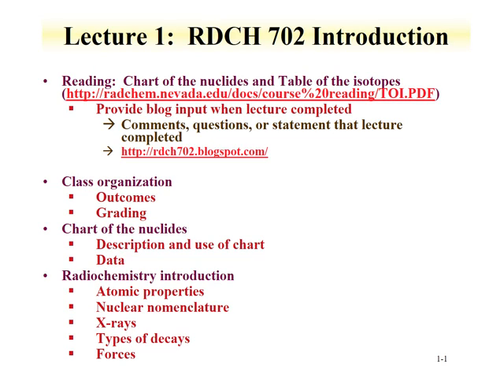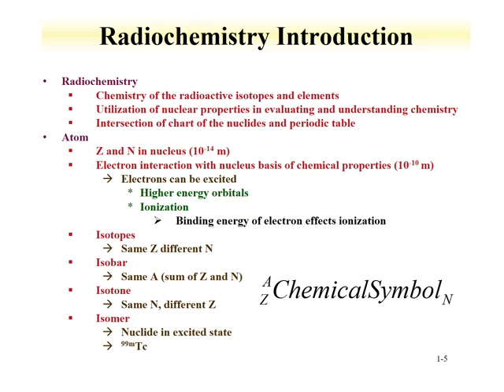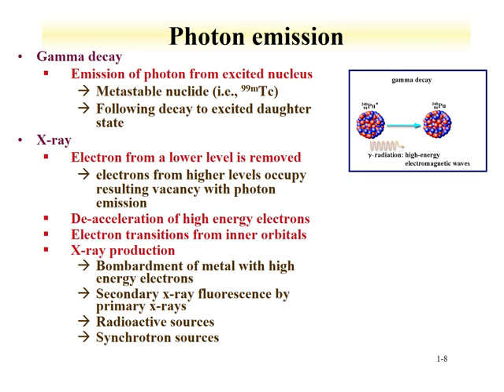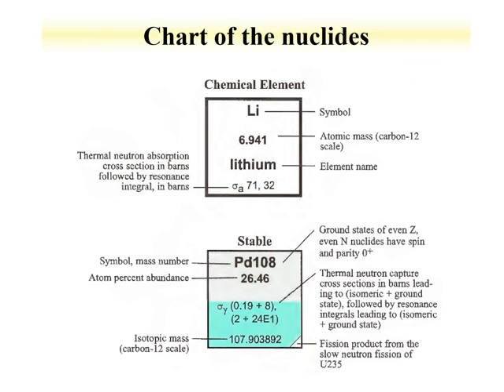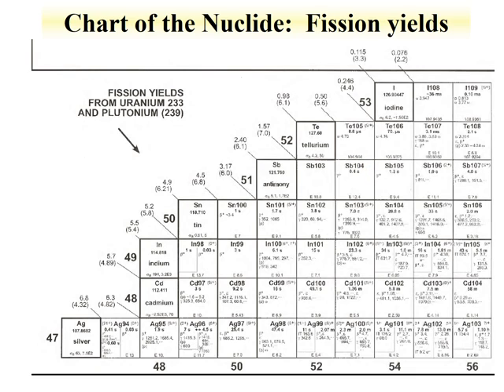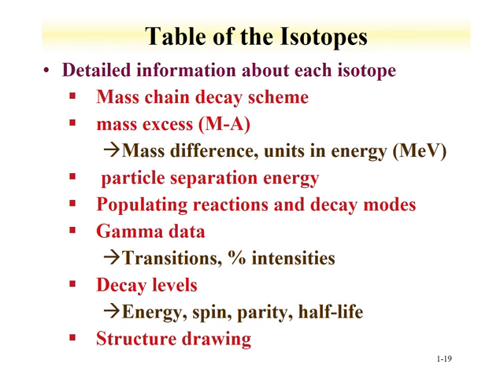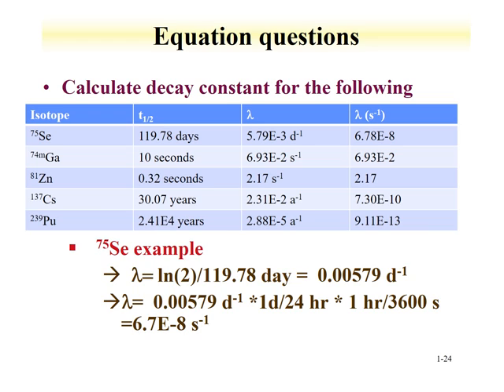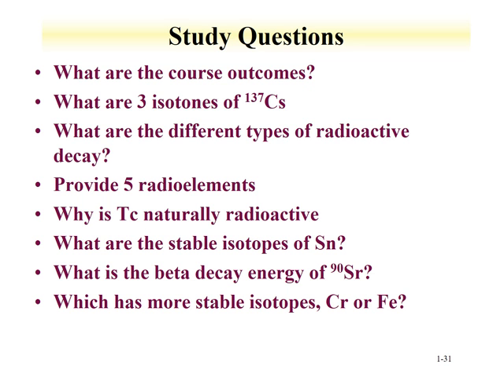RDCH 702 Lect 1 intro show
Introduction to radiochemistry, chart of the nuclides